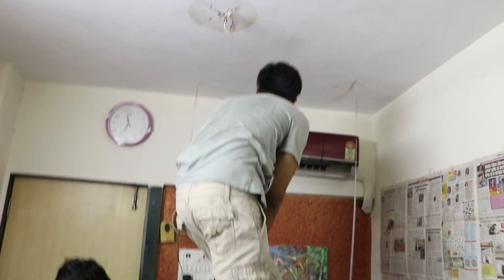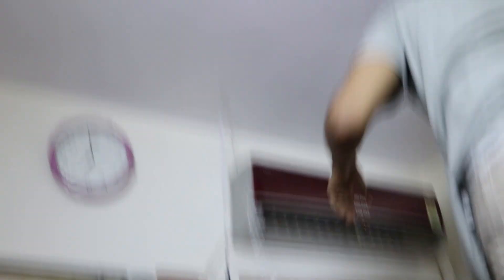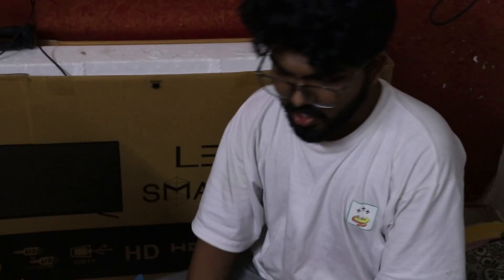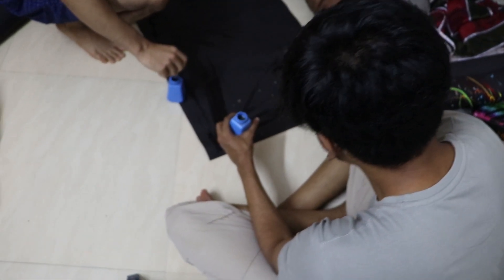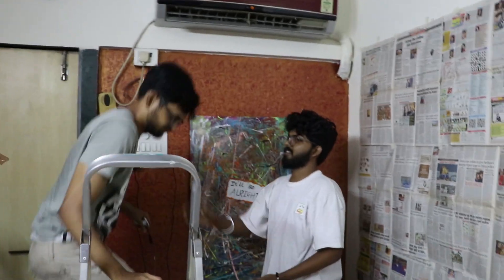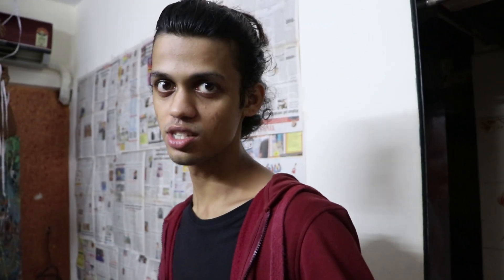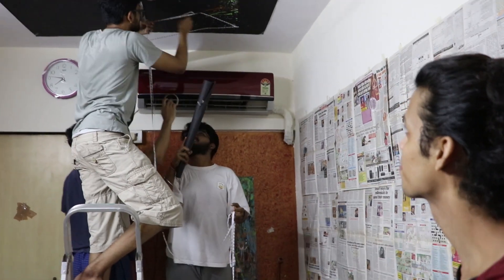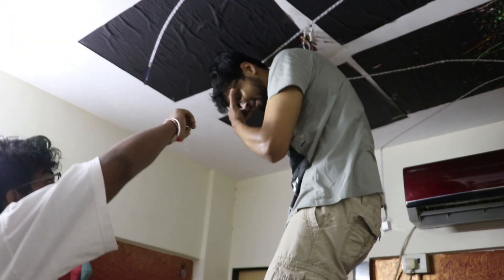DIY TIKTOK CLOUDS (finally the box has a good vibe!) MOVING OUT CHRONICLES #29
Well well well, after all this time, it finally happened!!!

Wanted to try this Tiktok cloud thing for such a long time!!!

Let us know how you like it!

MOVING OUT CHRONICLES!!!
4 guys moving out of their parent's house right after graduation while posting videos for a WHOLE MONTH! So many things to do!